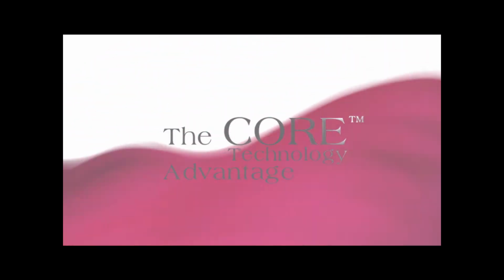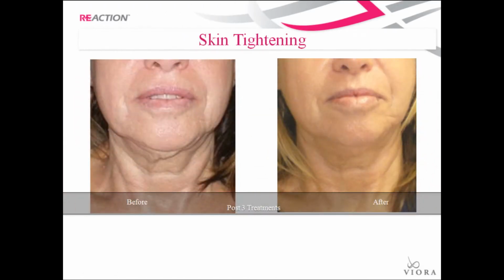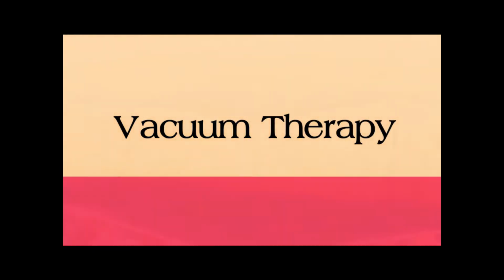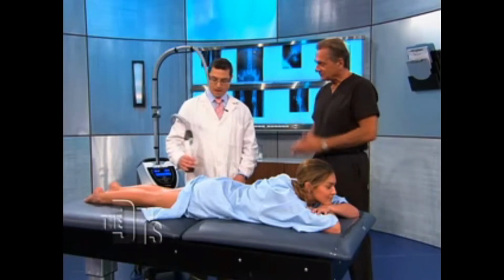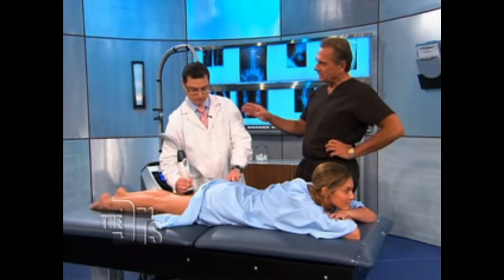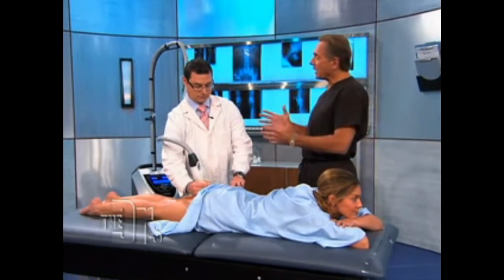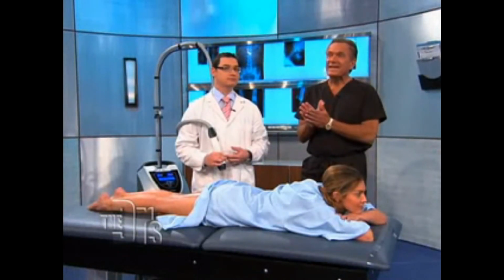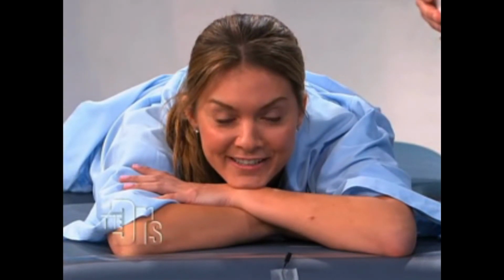Reaction by Viora Demonstration